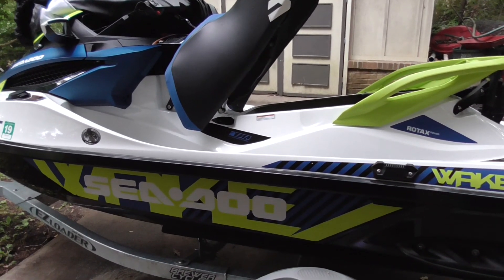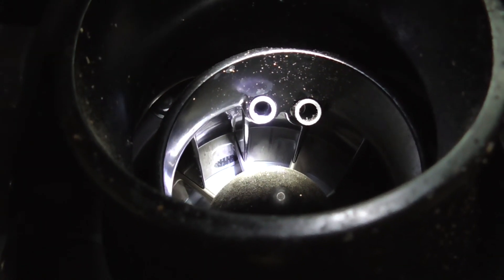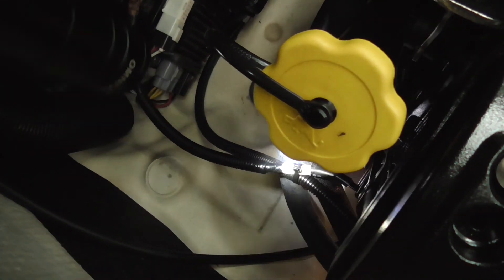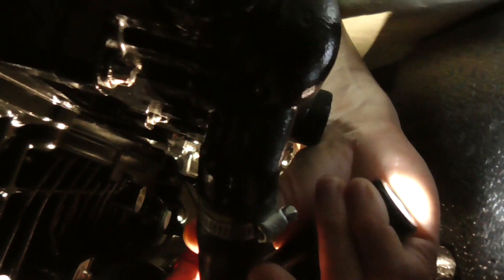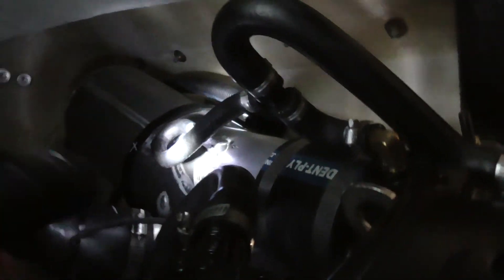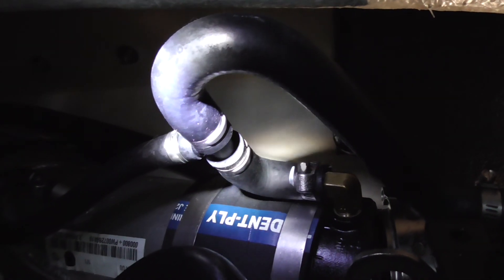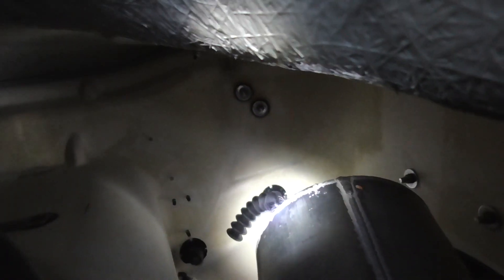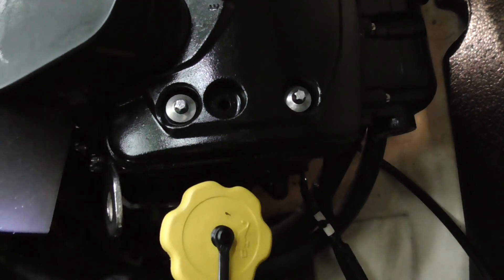Sea Doo Wake Pro 215 open loop cooling system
This is a video about how I think the open loop cooling system might work.  I'm not an expert at all, I'm looking to see if somebody can help clarify some questions I have.